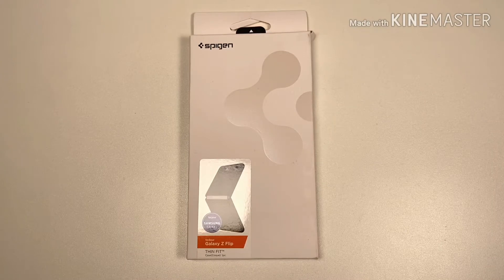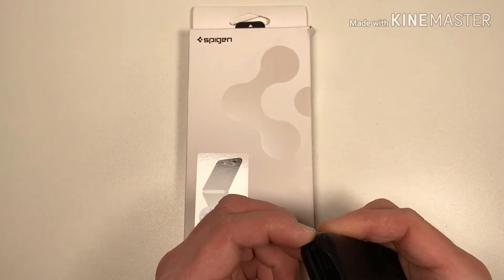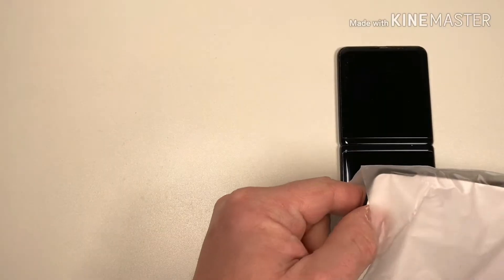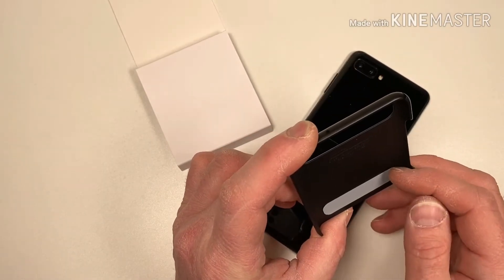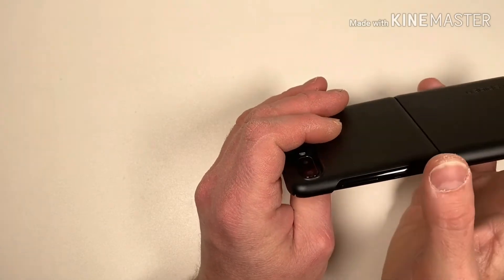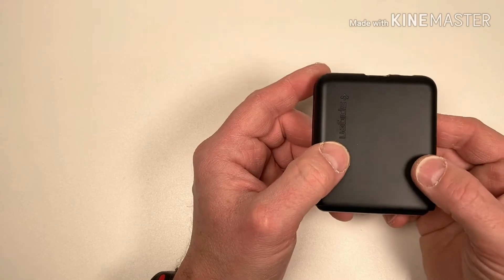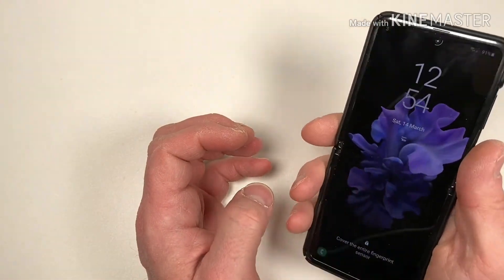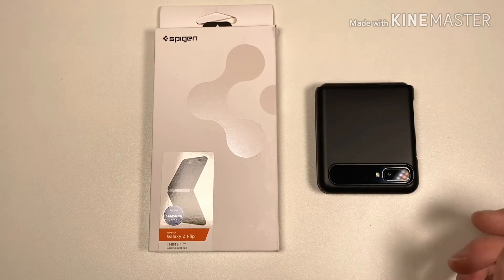Spigen Galaxy Z Flip case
This is a great case for the Samsung Galaxy Z Flip phone.
Feels great and fits perfectly. Very happy with this one.
A good thin case that protects without adding too much bulk

Amazon link to where I got mine.